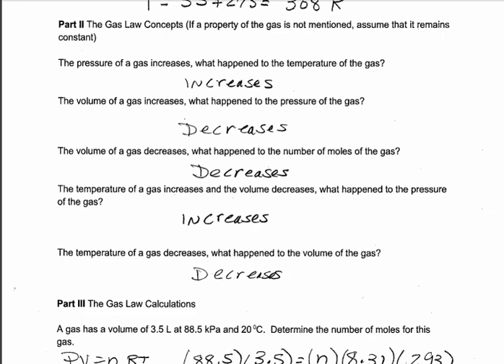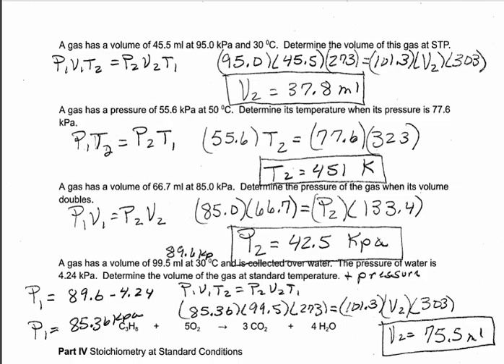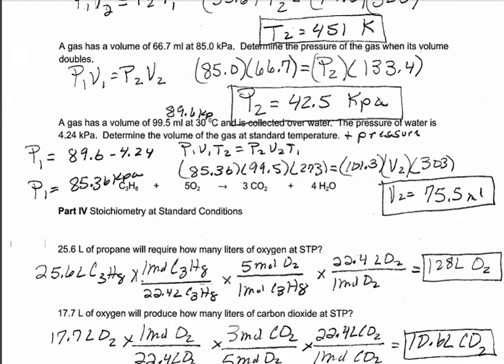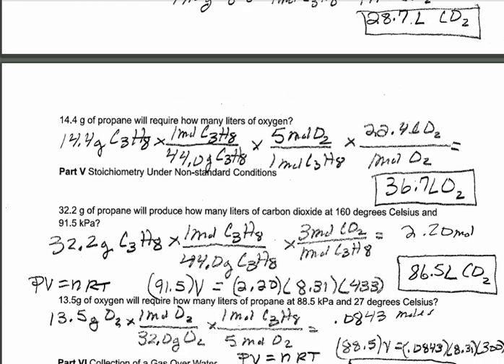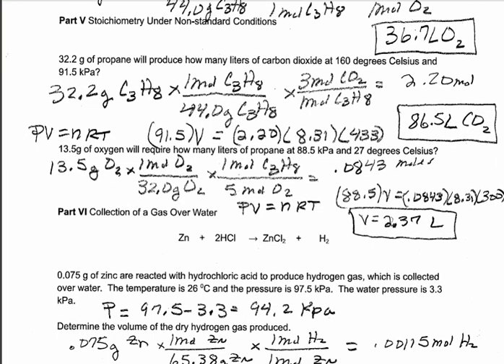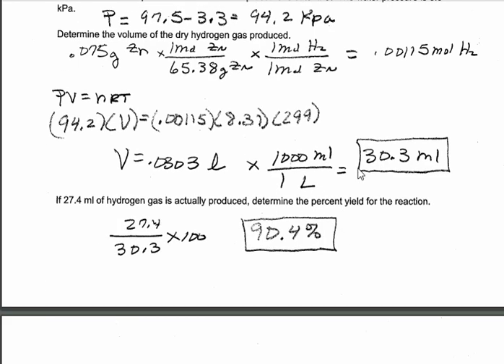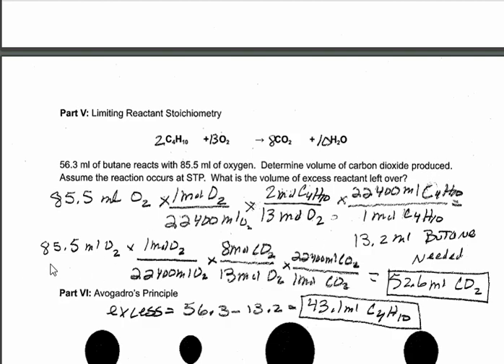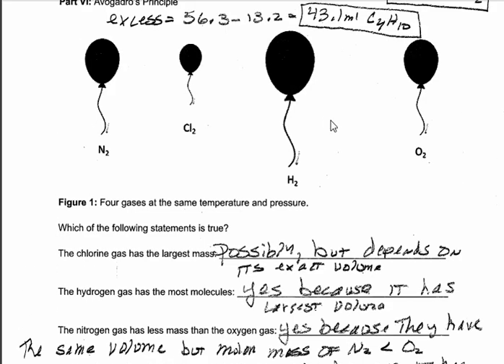Gas Practice Test Key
This is a video answer key for gas laws, Avogadro's Principle, and gas stoichiometry.